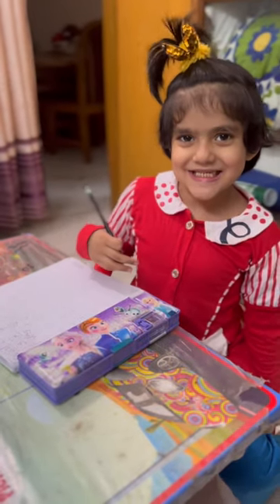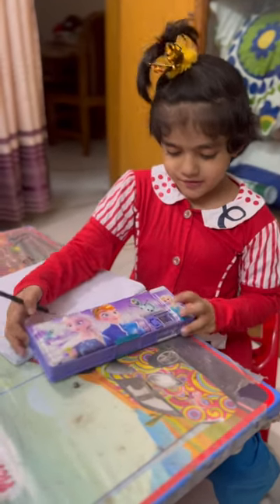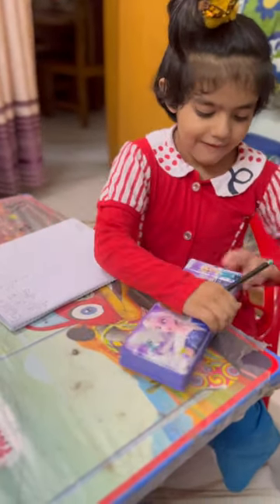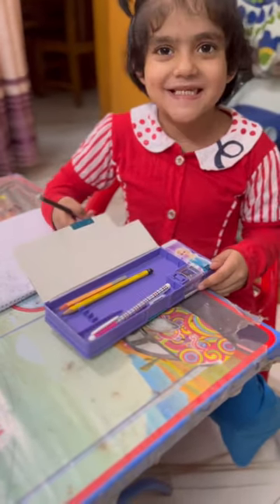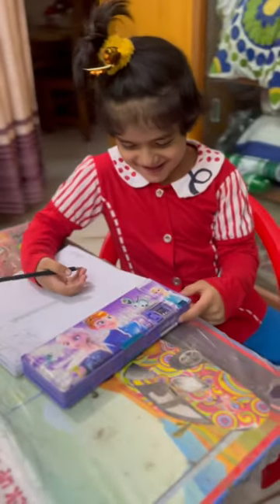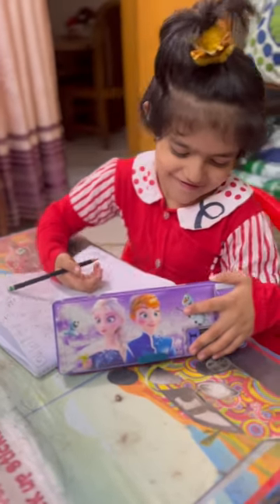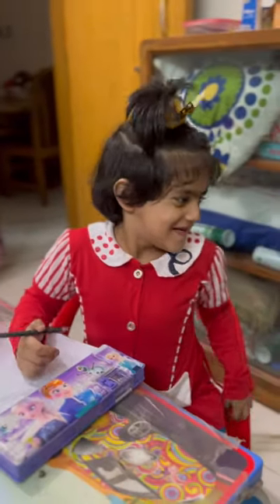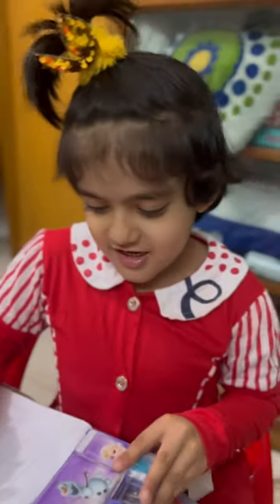The Long Desired chosen Pencil box arrived!